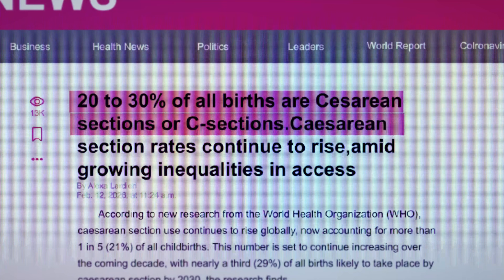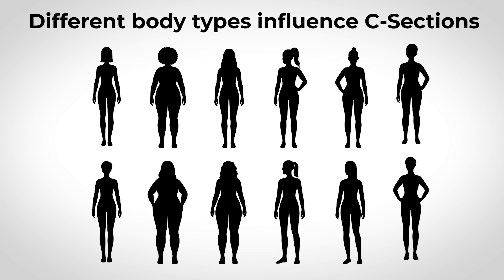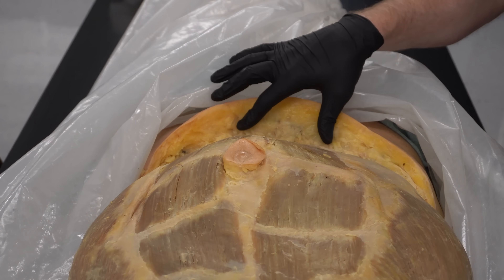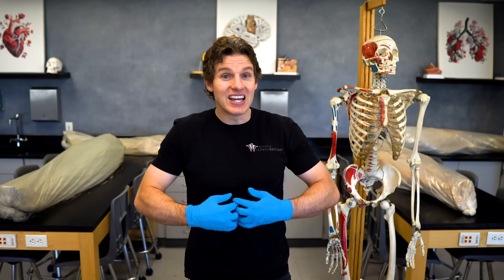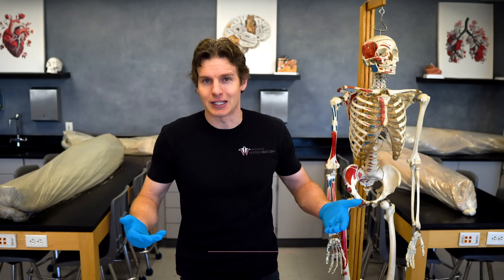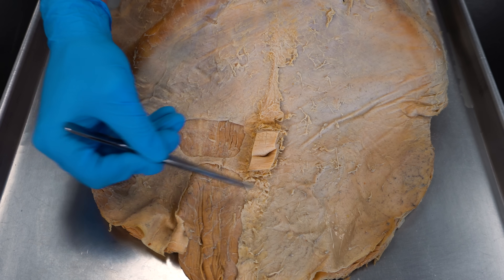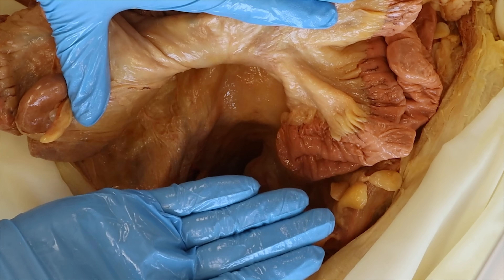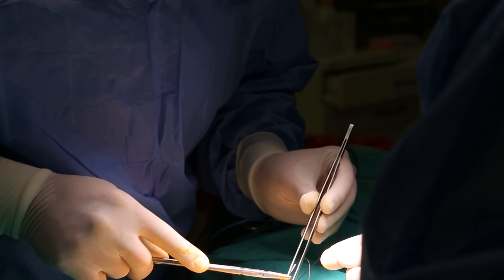What Actually Happens During a C-Section?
20% to 30% of all births are cesarean sections, and that figure is continuing to rise. In this video, Jonathan from the Institute of Human Anatomy explores the surgical procedure of a C-section, breaking down the tissues you have to cut through layer by layer to reach the baby. Whether it is an emergency procedure for quick access or a planned "bikini line" cut, we examine the donor bodies to give you a professional perspective on how surgeons navigate the abdominal wall.

Using cadaver dissections, we look at the epidermis, the varying thickness of subcutaneous fat, and the critical "white line" known as the linea alba. You will discover why surgeons avoid cutting the "six-pack" muscles and how the body’s internal organs, like the intestines and the greater omentum, shift during a full-term pregnancy. We’ll also take a closer look at a 30-week fetus to see just how much the uterus must adapt during this incredible process.

0:00 - Intro: The Rise of C-Sections
0:39 - Surgical Perspectives: Emergency vs. Planned Incisions
1:41 - Anatomical Landmarks: The Pubic Symphysis & ASIS
2:36 - Layer by Layer: Cutting the Epidermis & Hypodermis
3:59 - The Rectus Abdominis: Why We Don't Cut the Muscle
4:37 - Deep Anatomy: Rectus Sheath & Sheet-like Tendons
6:21 - The Linea Alba: The Secret to a Cleaner Surgery
7:09 - Inside the Abdominal Cavity: Peritoneum & Omentum
9:52 - Reaching the Uterus: Small Intestines & Ovary View
10:34 - The Procedure: Birthing the Infant & Placenta
11:32 - Closing Up: Suturing the Uterus & Linear Alba
12:03 - Fetal Development: A 30-Week Fetus Comparison
12:38 - Conclusion: The Incredible Process of Reproduction
Common Questions

- What determines the type of C-section incision? Factors include the urgency of the birth, the doctor's preference, and whether the mother has had previous C-sections.
- What is the "bikini line" cut? It is a low transverse incision made a few centimeters above the pubic symphysis, which is aesthetically pleasing and avoids pelvic structures.
- Does the surgeon cut through the "six-pack" muscle? No, surgeons prefer a vertical cut through the linea alba to separate the muscle heads, which restores strength and prevents hernias.
- How big is the uterus during a full-term pregnancy? It grows significantly, reaching near the xiphoid process of the sternum with a height of 36 to 40 cm.